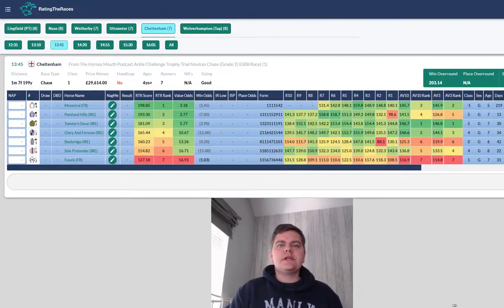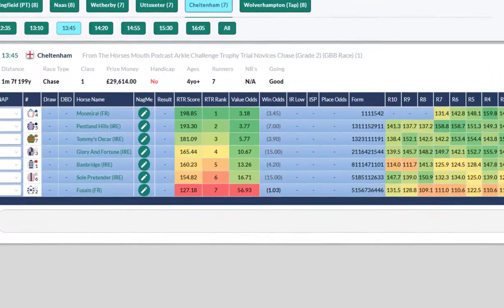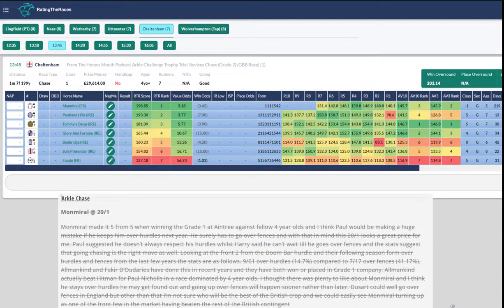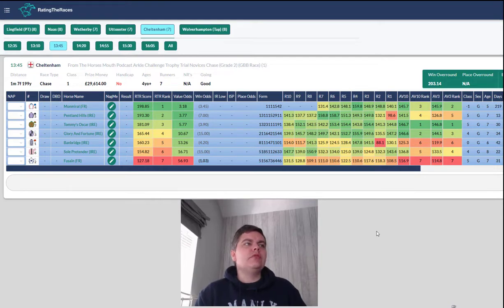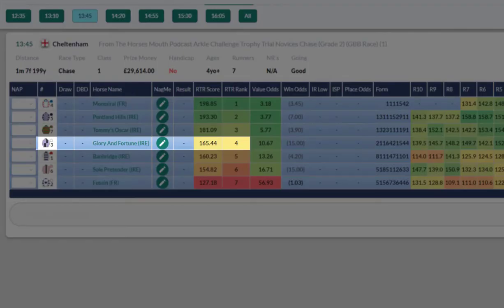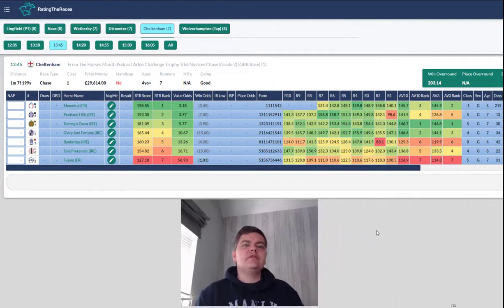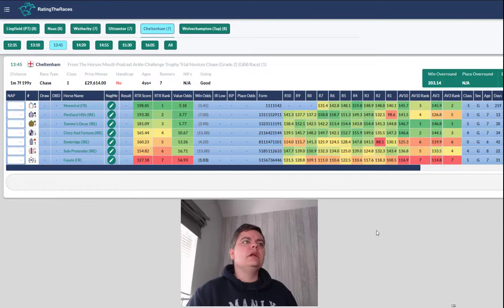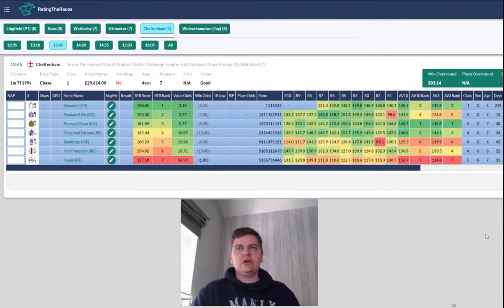Cheltenham 1:45 Arkle Trial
Liam looks at the Arkle Trial at Cheltenham tomorrow and highlights which horse he thinks will take all the beating here!

18+ Gamble Responsibly